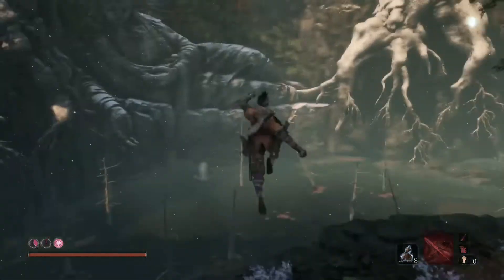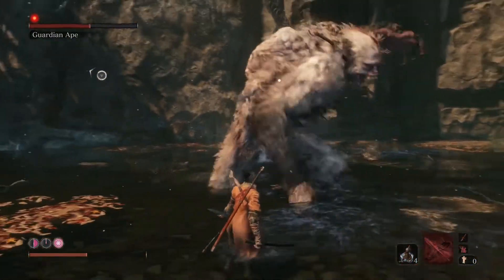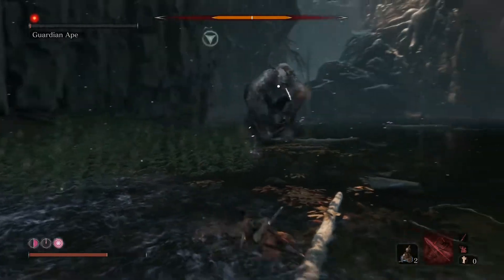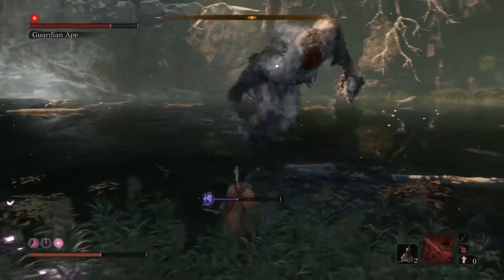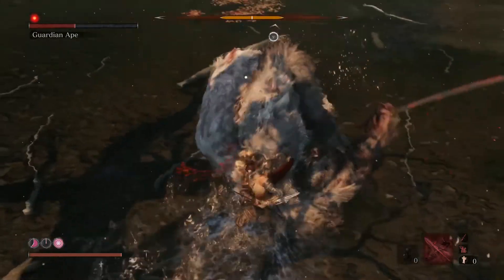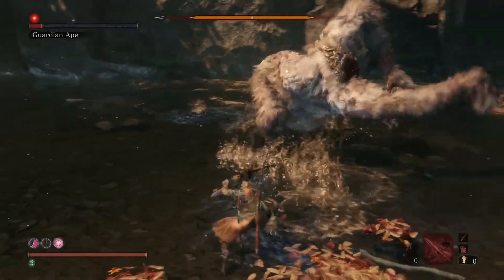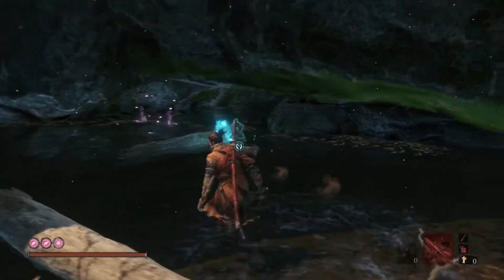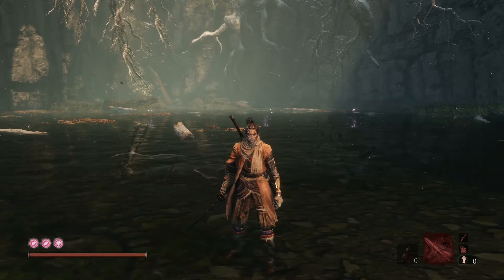Sekiro: Guardian Ape Boss Fight Guide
My strategy for besting this poop tossing ape. I show you how to avoid his poisonous fart attacks, and spank the bum of this disrespectful monkey. 'Off with his head' I say.